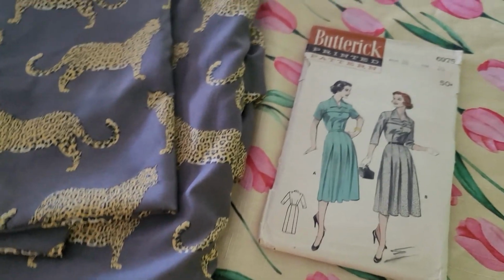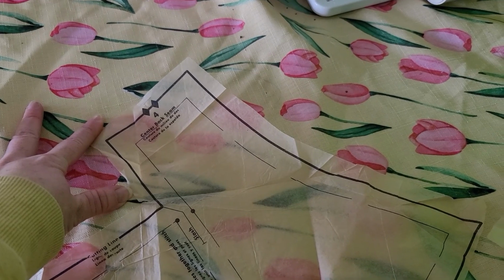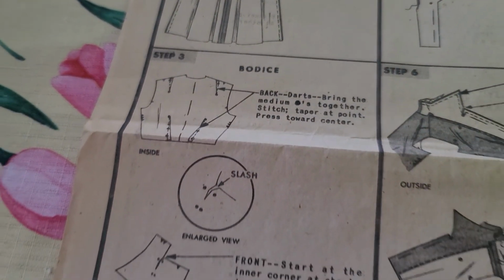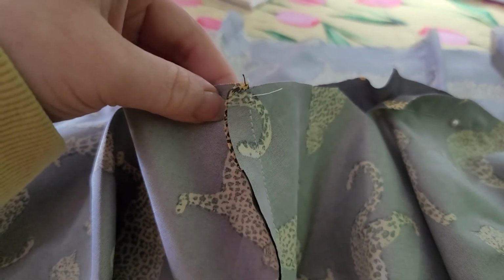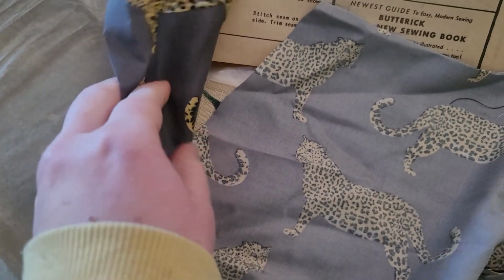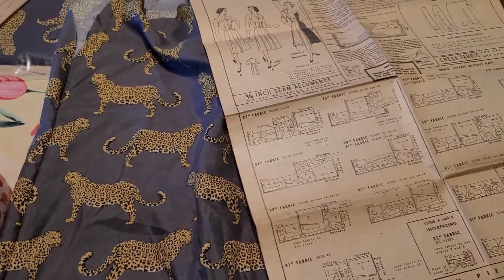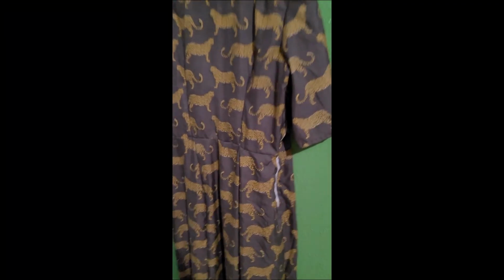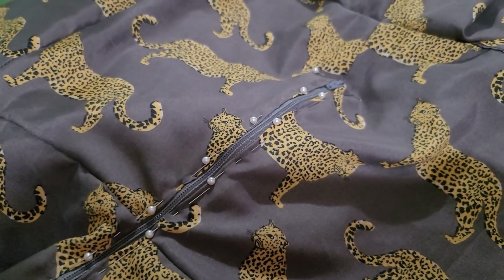Making a 1954 Vintage Dress Pattern Using Cheetah Print Sheets | Butterick 6975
I got the urge to use these cheetah print sheets to make a 1954 vintage dress pattern.

My foster kitty Amazon wishlist